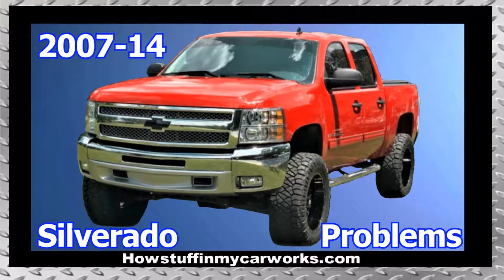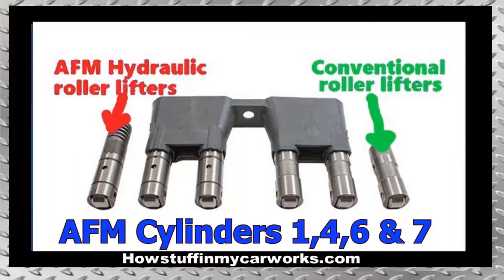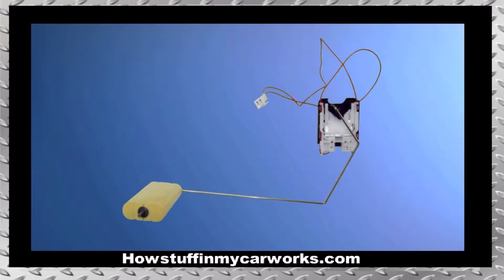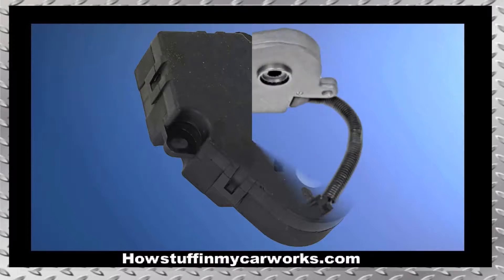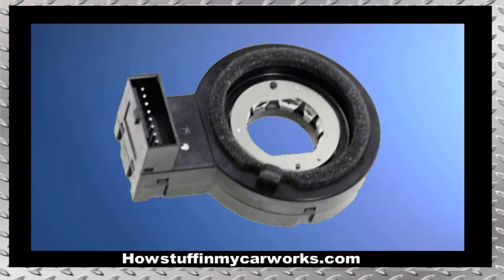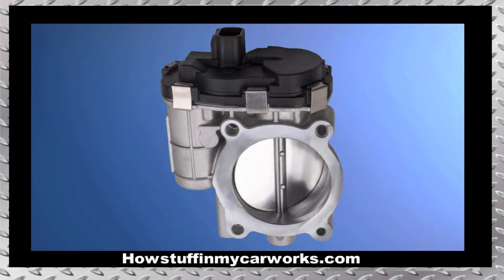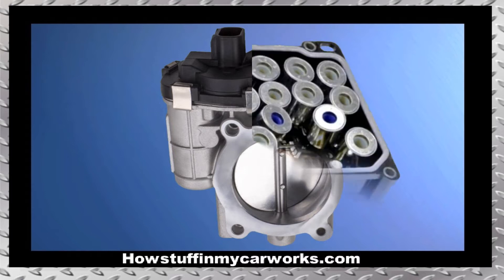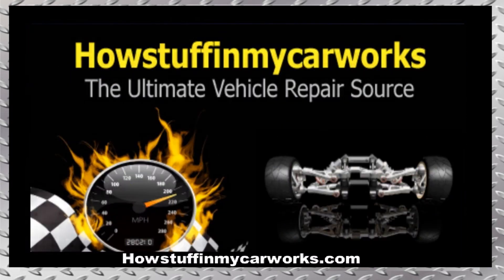Chevrolet Silverado 1500 2nd generation from 2007 to 2014 common problems and complaints